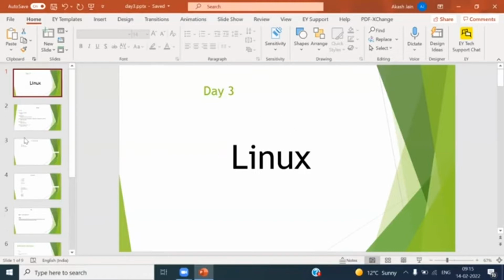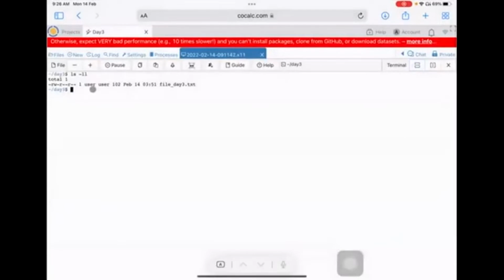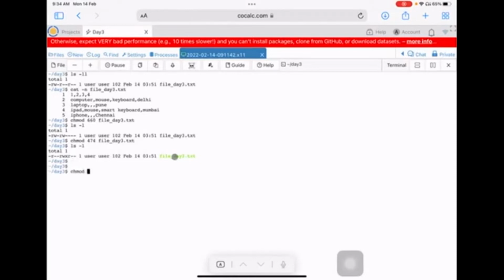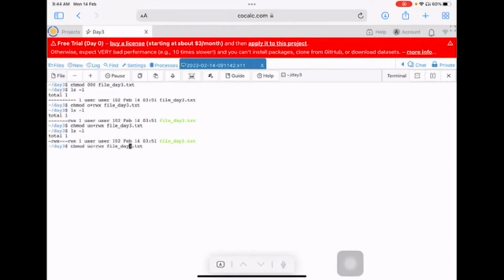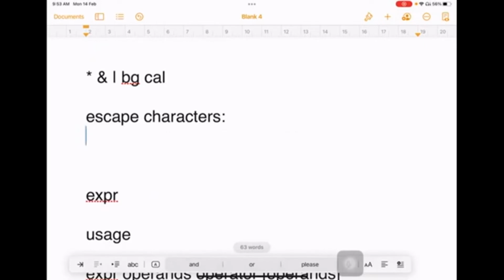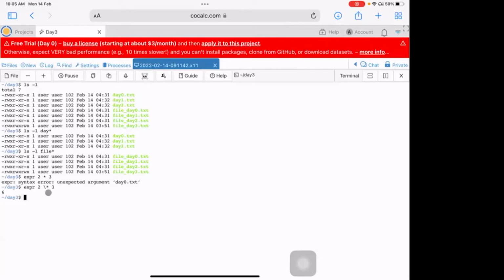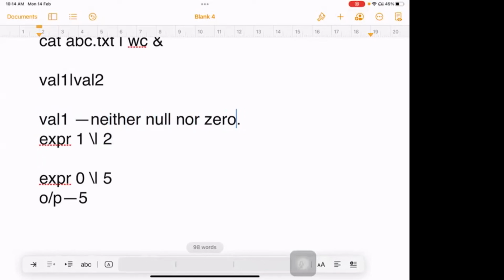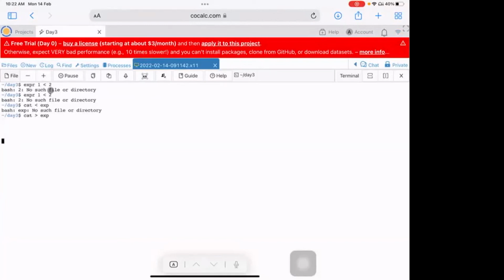Unix session on calendar, chmod file permissions, arithmetic, Boolean and relational operators